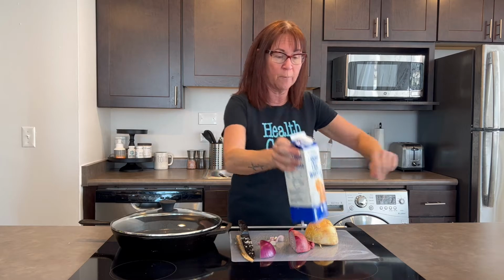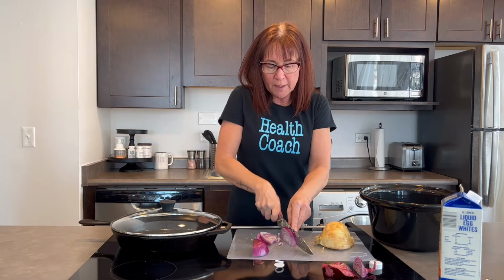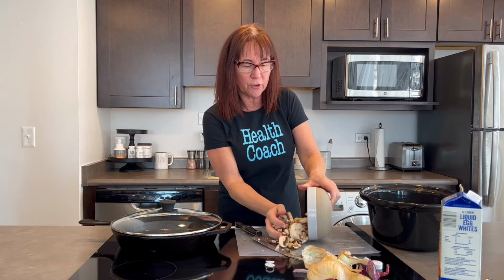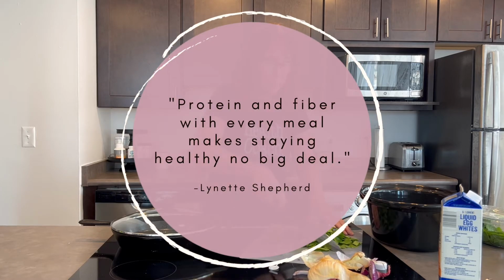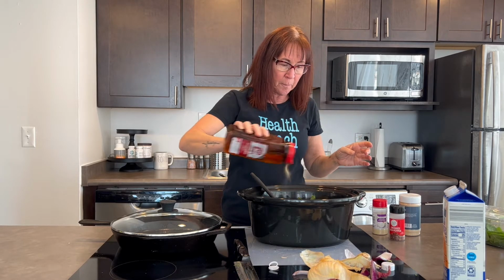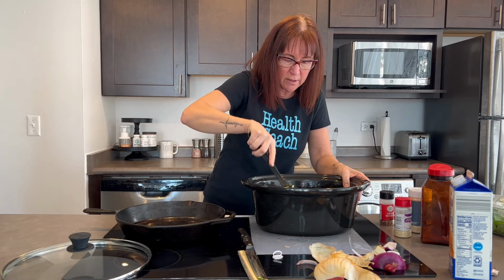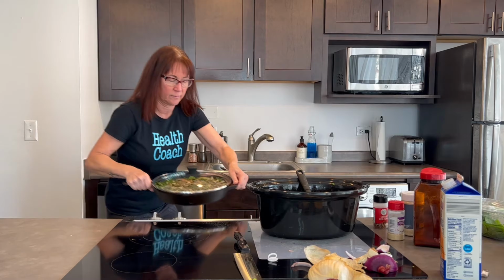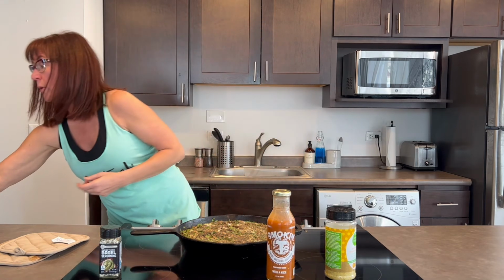COOKING WITH LYNETTE - EGG BAKE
I just love this simple, healthy, delicious breakfast Egg Bake!!  You can make it on Sunday and have some left for the rest of the week for a healthy (detox friendly) breakfast in minutes!!  It's so darn good!!!  The recipe is below 👇

My next "Full Body Transformation Program" is coming soon!

to get on my waitlist for the next programs

EGG BAKE

1 carton egg whites
3 cup chopped spinach
8 oz sliced or chopped mushrooms
1/2 chopped onion
ground flax/chia seeds

Season with salt, pepper, garlic & onion powder.
You can also add other vegetables like peppers, broccoli, cauliflower, art hearts - get creative!!
and other herbs like basil, cilantro or tarragon!!

Top with things like salsa, hot sauce, guacamole, tomatoes, Nutritional yeast...

Lastly, if you aren't detoxing you can add cheese - I prefer feta or Parmesan, because they are lower fat & stronger tasting, so you can use less.